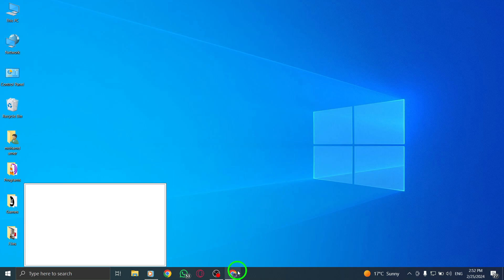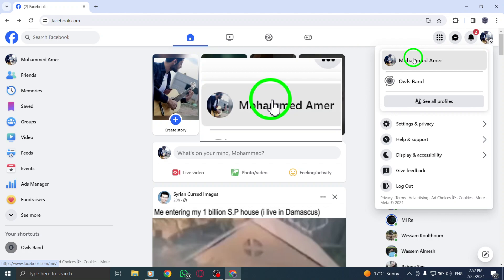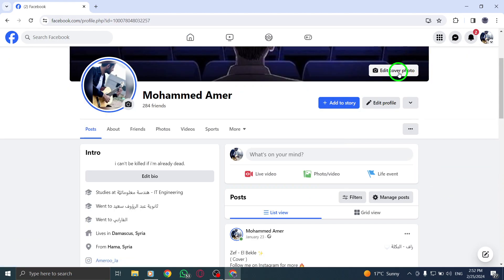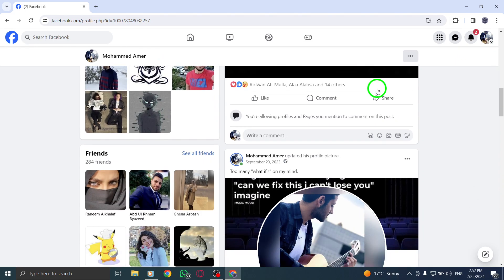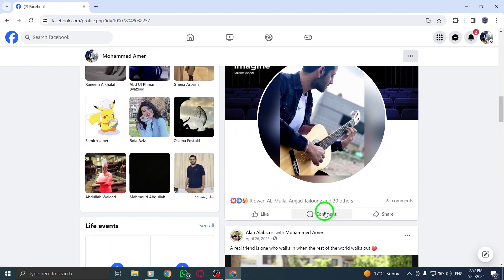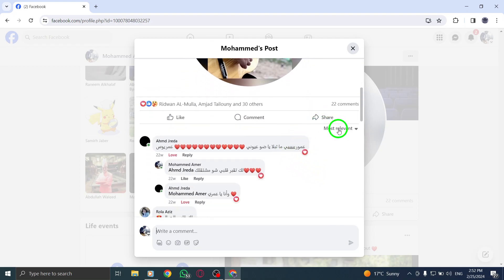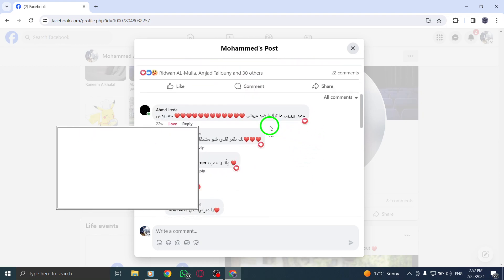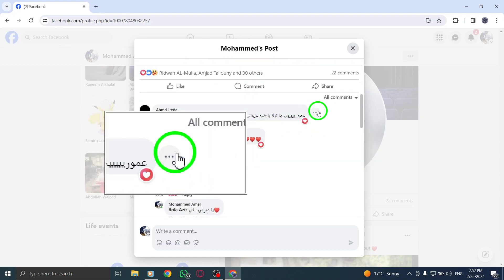How To Like All Comments In Facebook On PC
In this video, we'll show you how to like all comments on Facebook using your PC. If you want to express your appreciation for multiple comments at once, this tutorial is for you! Follow these simple steps to easily like all comments on Facebook.

Steps:
1. Tick the box next to comments to select which you want to like, or click Select all.
2. Click Like to like selected comments.

By following these steps, you'll be able to quickly like all comments on Facebook using your PC. Engage with your audience and show your support effortlessly.